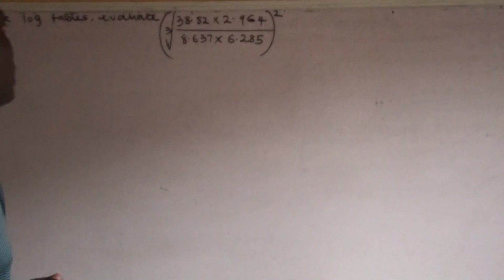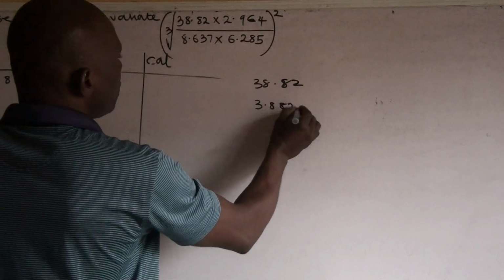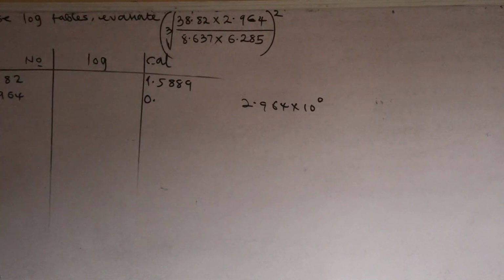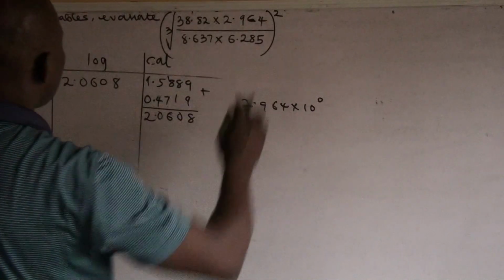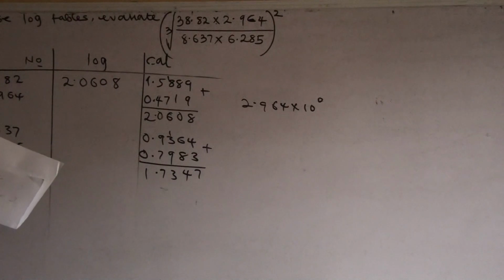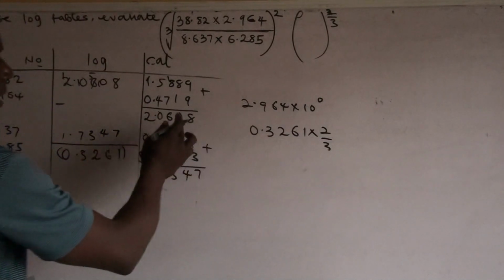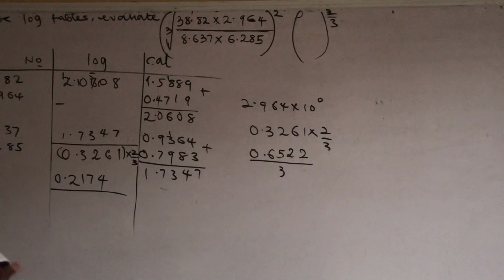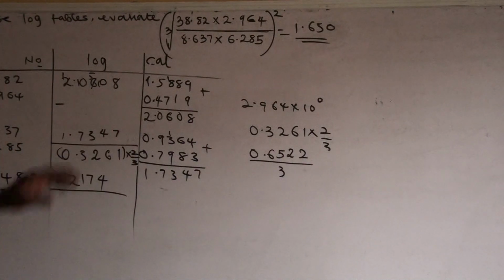Logarithm(Using table)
This video explained a step-by-step approach on how to solve problem using log tables.